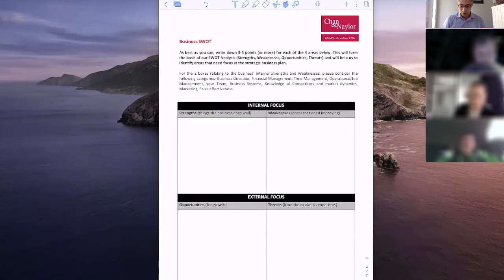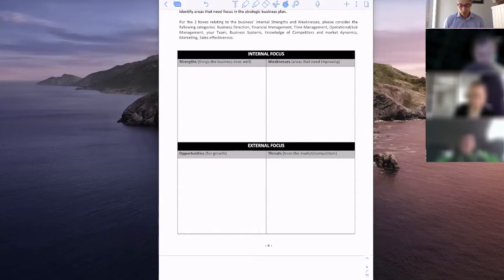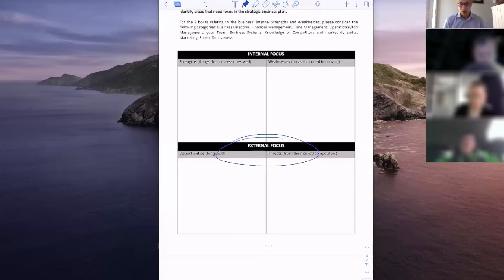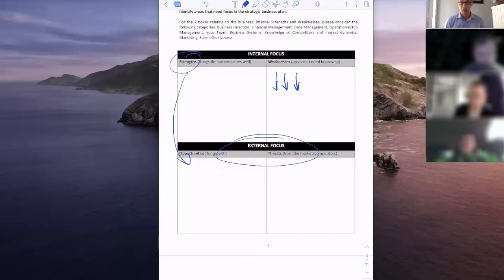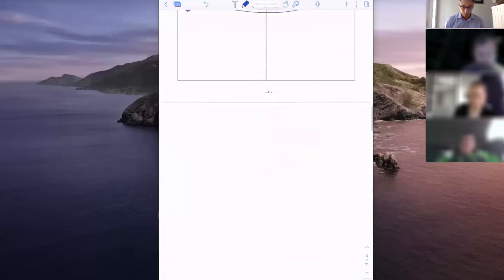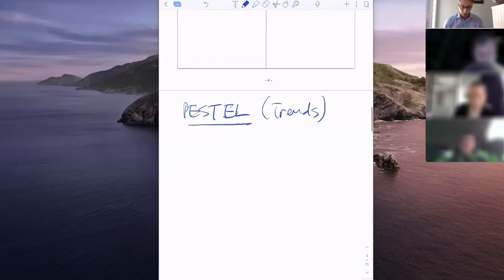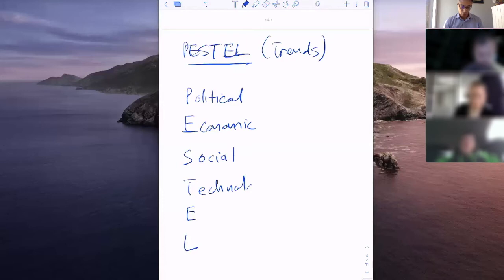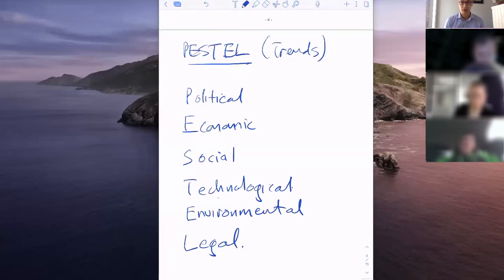SWOT and PESTEL Analysis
SWOT Analysis (Strengths, Weaknesses, Opportunities and Threats) is a fundamental tool that many business coaches and consultants use. But it can be strengthened by incorporating PESTEL analysis into the mix.